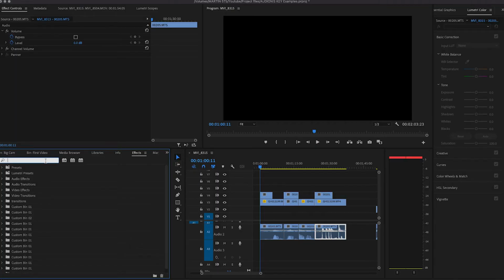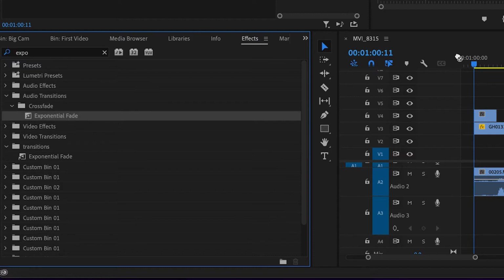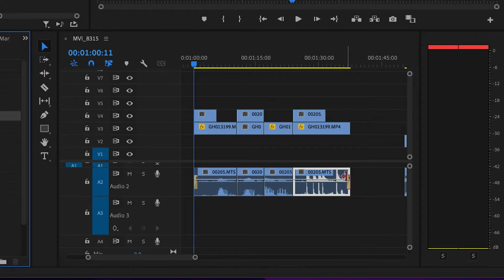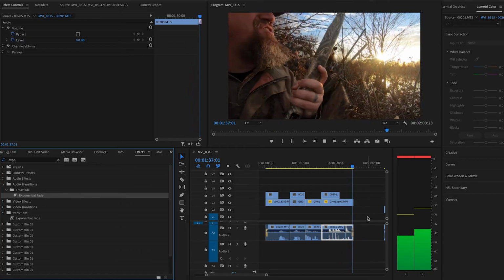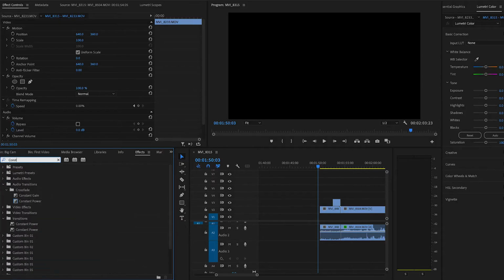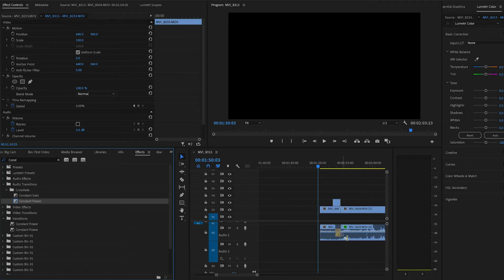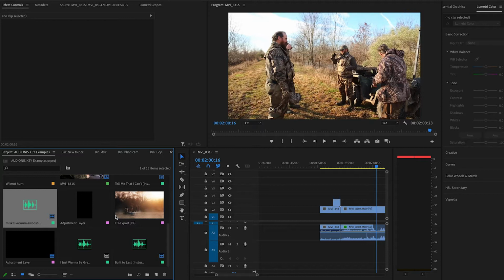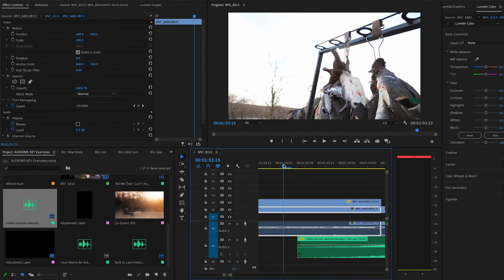How To Use Audio Transitions // Premier Pro Tutorial // Creating Better Audio Part 2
In the Last Video, we discussed the importance of monitoring your audio levels. Today we are diving into the scary topic of audio transitions. This Topic is one that was very complicated to me until I found a few great transitions. Hopefully these tips will help you CREATE BETTER AUDIO.